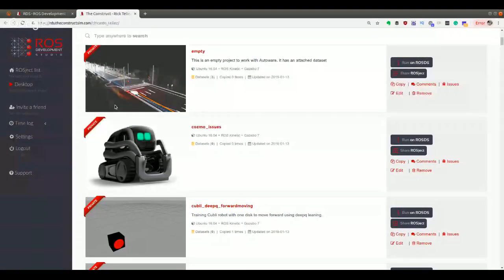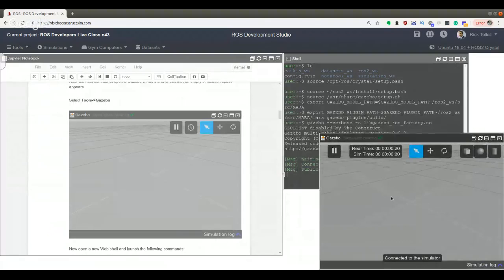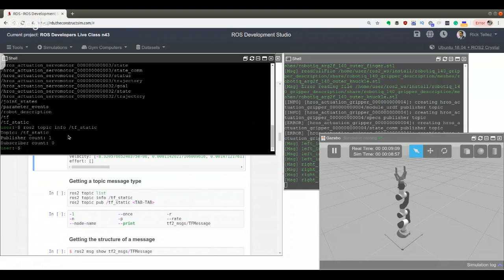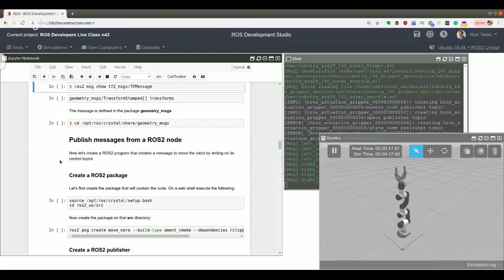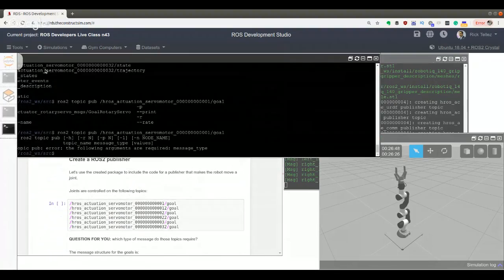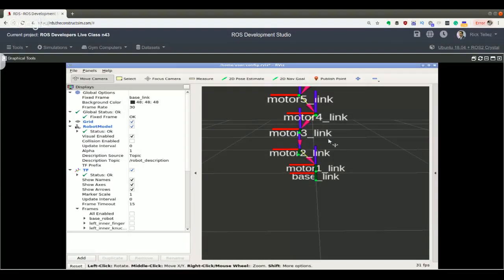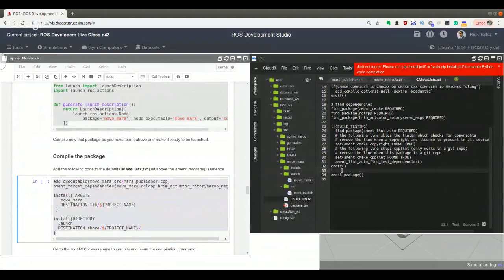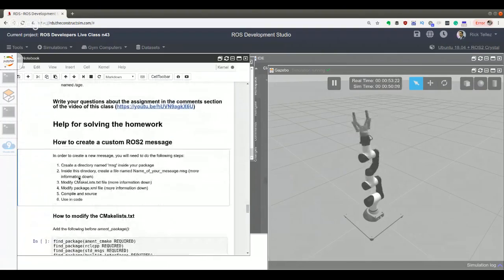ROS Developers LIVE-Class #43: ROS2 messages in ROS2 Crystal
ROS2 messages are the blood of ROS2 Crystal. Messages are necessary to transport the information from one ROS2 node to another.

By the end of this Live Class you will understand:
▸ What is a ROS2 message and what is used for ▸ How to use already defined ROS2 messages
▸ How to create your own ROS2 messages to publish robot information

🤖Robots used in this class: ▸ For this class we are going to use the simulation of the MARA robot. MARA is the first robot in the world which is running 100% on ROS2, developed by Acutronic Robotics. You can find more information about real robot MARA

This Live Class is brought to you thanks to a collaboration between The Construct and Acutronic Robotics. - The whole code will be provided for free to all the attendants to the class as a ROSject, containing simulation, notebook with instructions and code.

Every Tuesday at 18:00 CET / CEST. This is a LIVE Class on how to develop with ROS. In Live Classes, you will practice with me at the same time that I explain, with the provided free ROS material.
IMPORTANT 2: in order to start practicing quickly, we are using the ROS Development Studio for doing the practice.
You will need a free account to attend the class.
Go to http: //rosds.online and create an account prior to the class.

▸ Acutronic Robotics: http: // acutronicrobotics .com